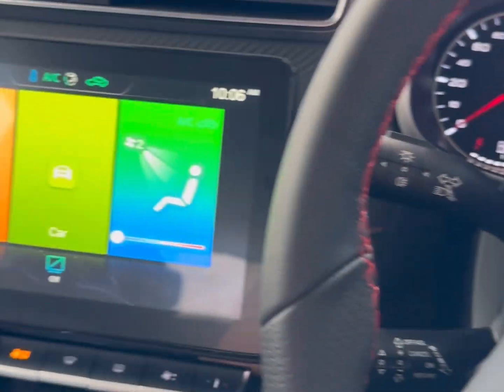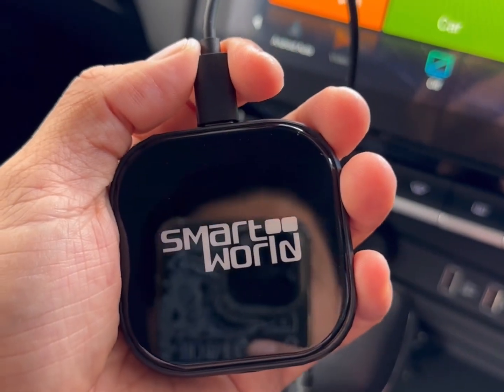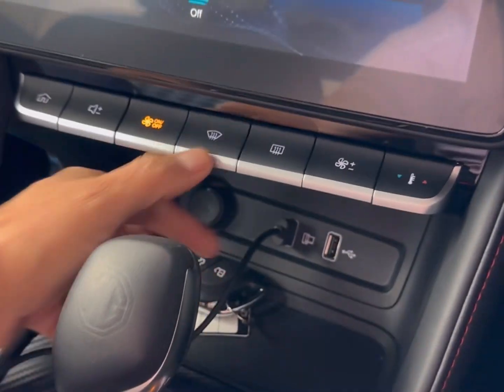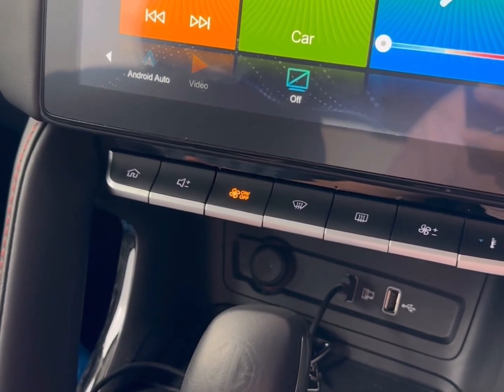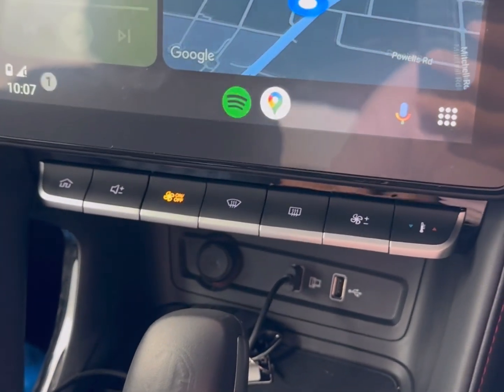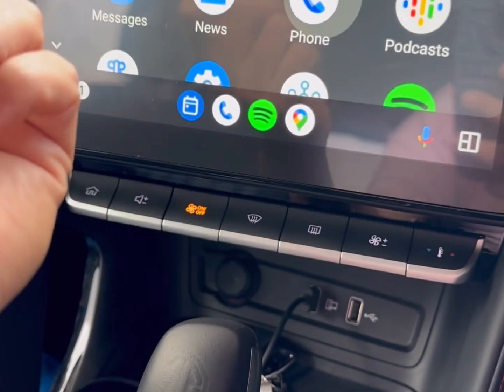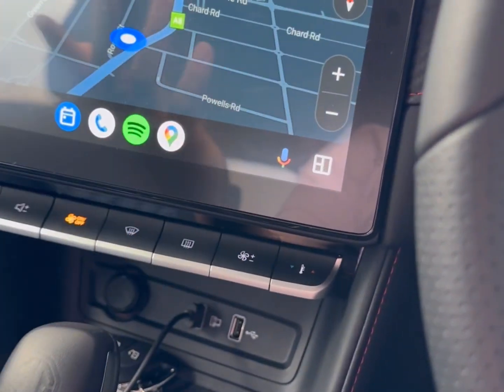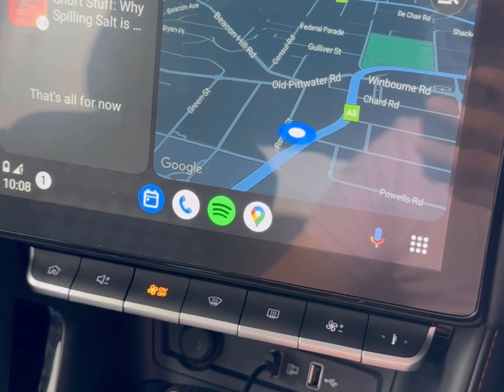MG Wireless android auto adapter for Samsung Pixel Oneplus and more AA wireless usb plug and play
For mg - You can have now wireless android auto in your mg with the AA wireless usb plug and play adapter from Smartworld easy to use will connect automatically every time